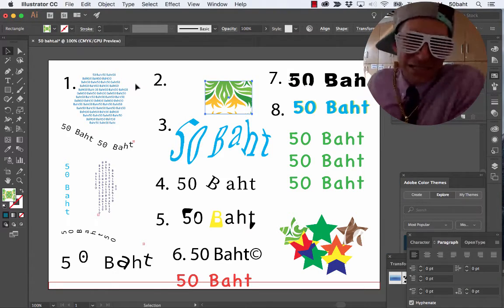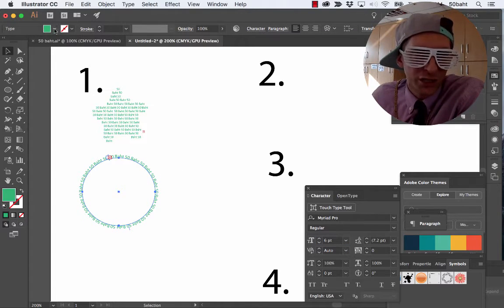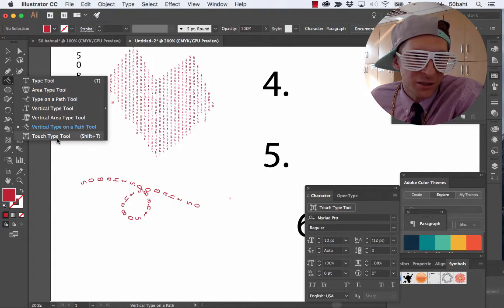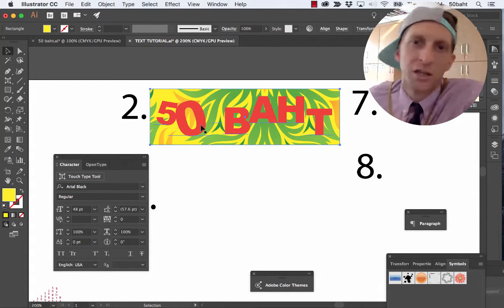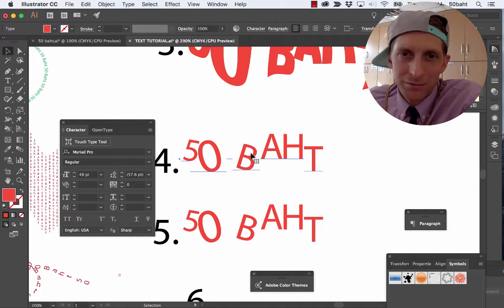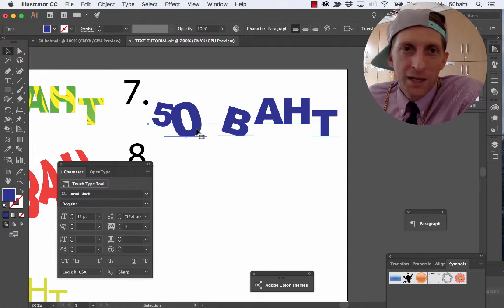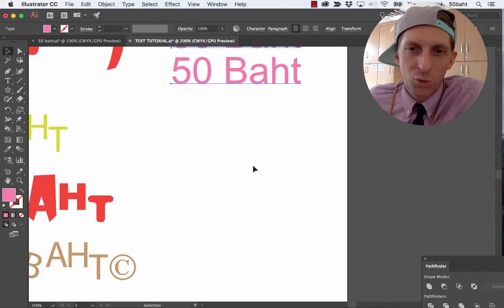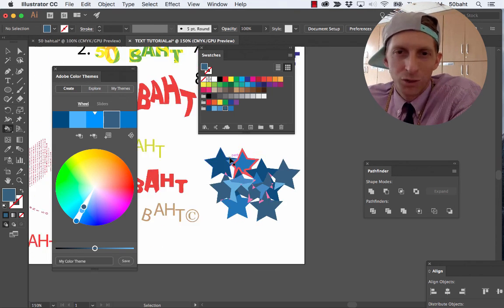Illustrator Text Tutorial